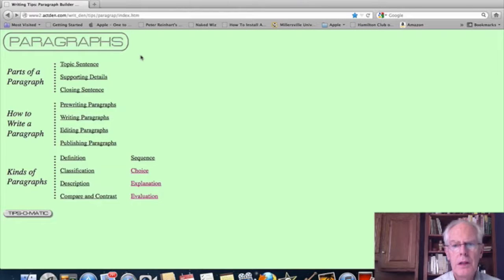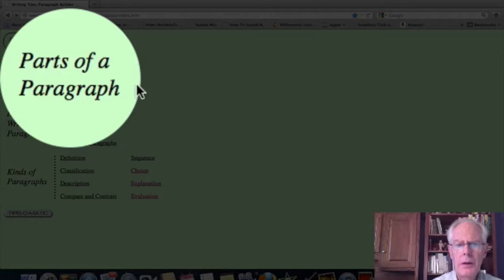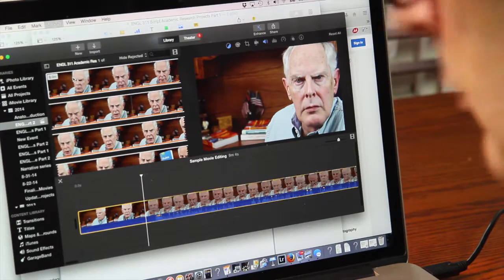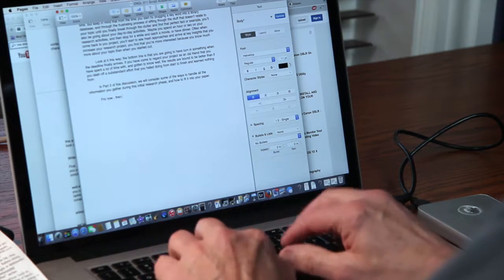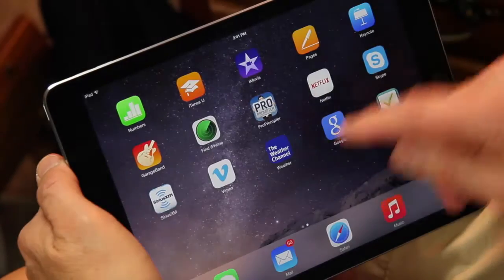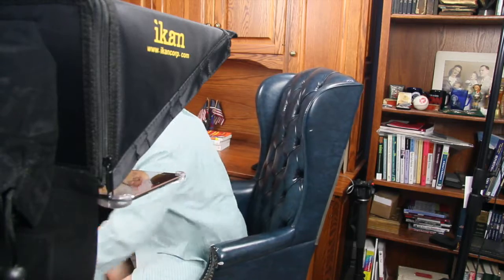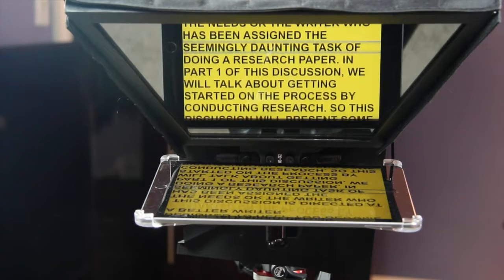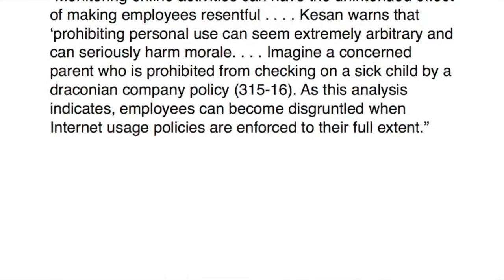Anatomy of a Production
This video shows the process involved in producing video lectures for use in online courses